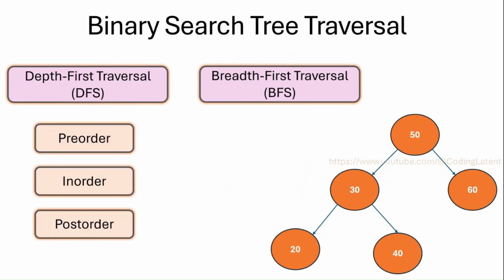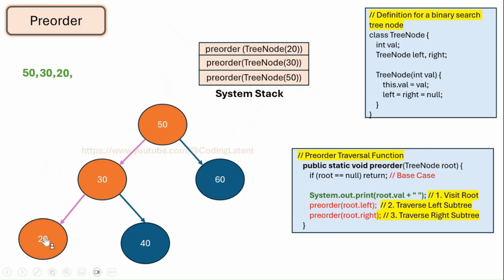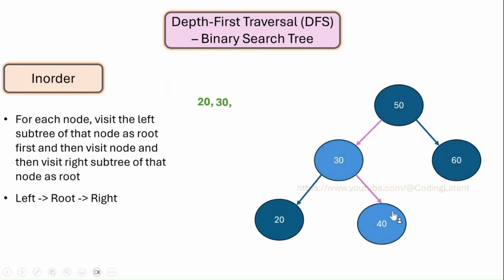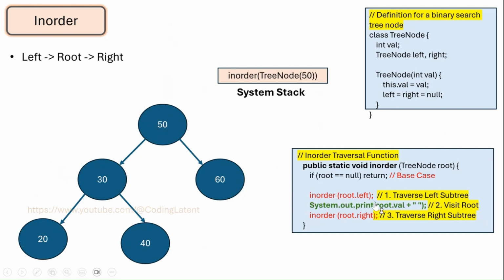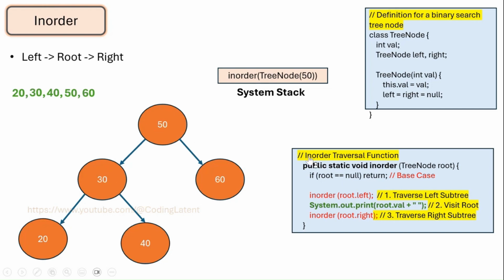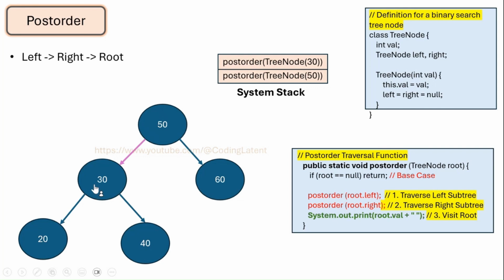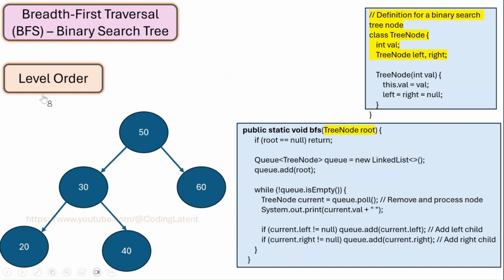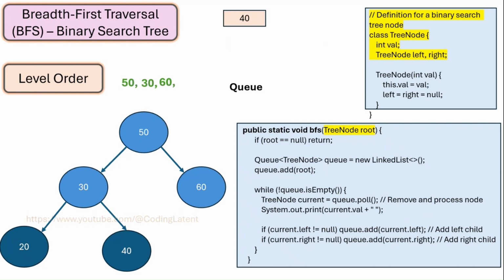Binary Search Tree Traversal | Inorder, Preorder, Postorder, Level order | Inorder = Sorted Output !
We already learned about Binary Tree Traversal | DFS vs BFS - Preorder, Inorder, Postorder, Level Order in our previous videos
Now it’s time to see them in action with Binary Search Trees (BST)! 🌲

In this video, we’ll go through all major BST traversal techniques:
✅ Inorder Traversal (returns data in sorted order)
✅ Preorder
✅ Postorder
✅ Level Order

📌 **Timestamps:**
00:00 - Introduction
00:35 - Preorder Traversal Explained
02:01 - Preorder Traversal Implementation
05:09 - Inorder Traversal Explained
06:56- Sorted Output Using Inorder Traversal
08:05 - Inorder Traversal Implementation
11:40 - Postorder Traversal Explained
13:20 - Postorder Traversal Implementation
16:56 - Level Order Traversal Explained With Implementation
20:15 - Summary

🔍 We’ll also highlight what makes traversal different or more useful in a BST vs a regular Binary Tree.

This is a must-know for DSA, coding interviews, and building real-world search systems.